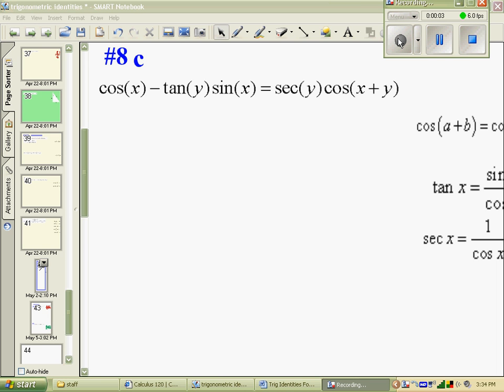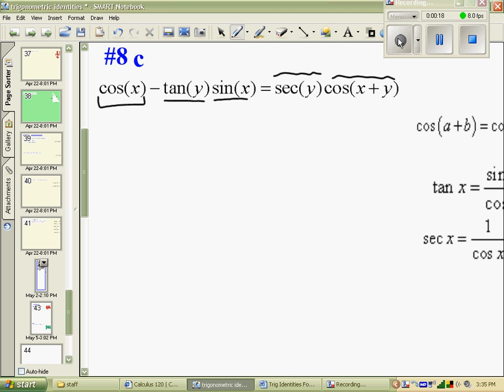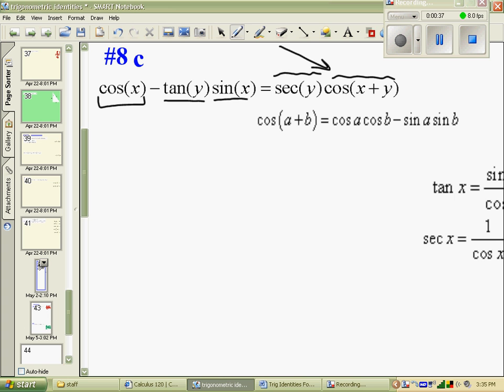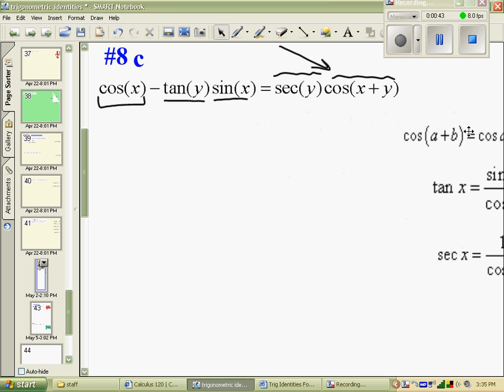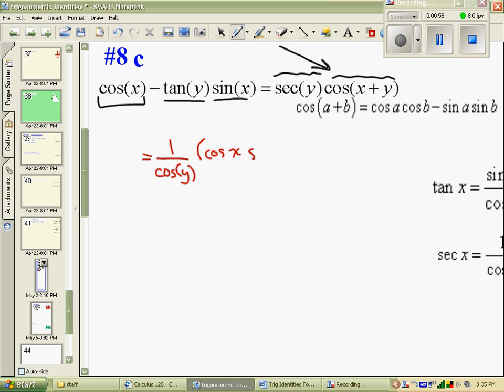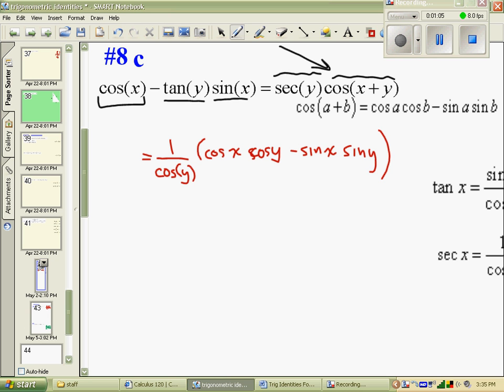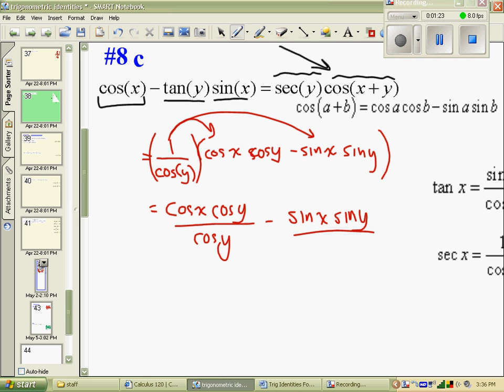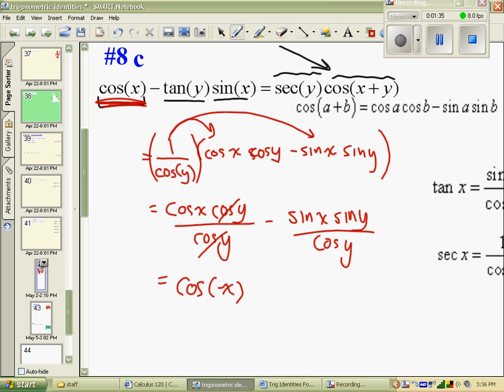proving trigonometric identities 5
Pg. 293